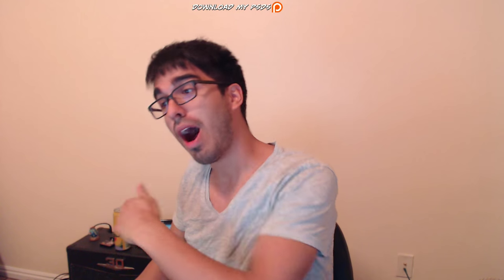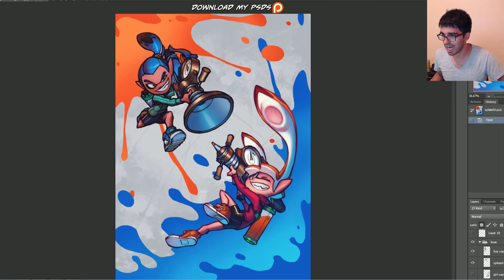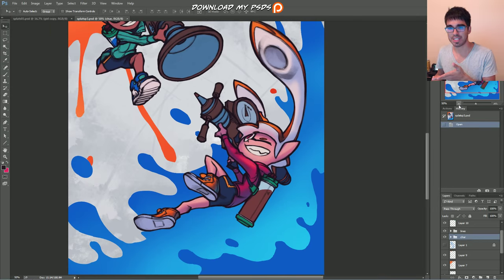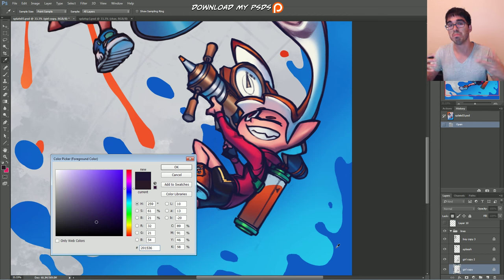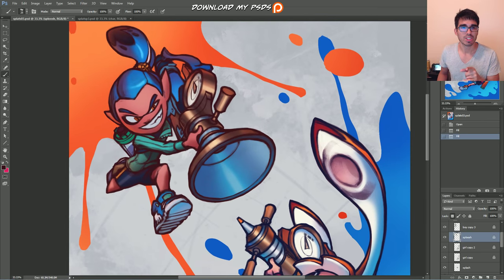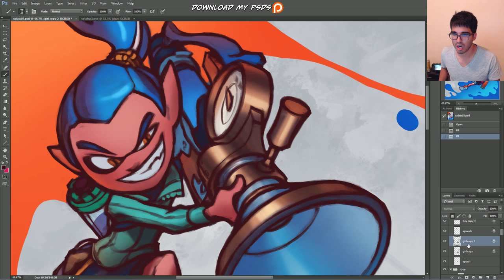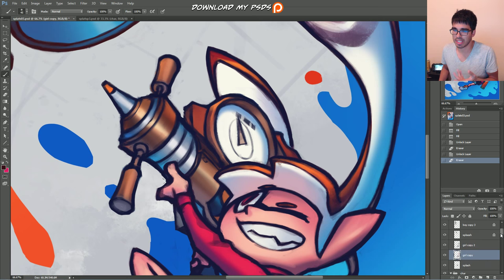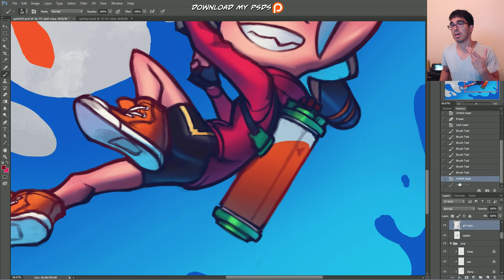KNKL SHOW 256: Line Coloring and Overpainting!